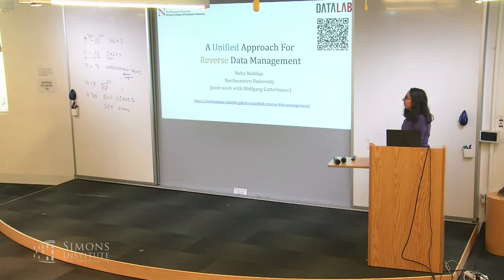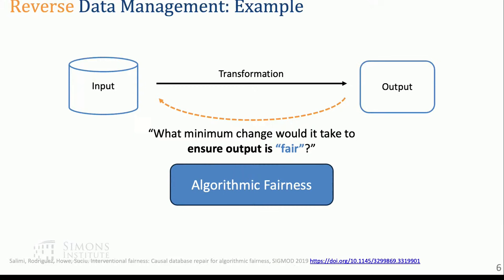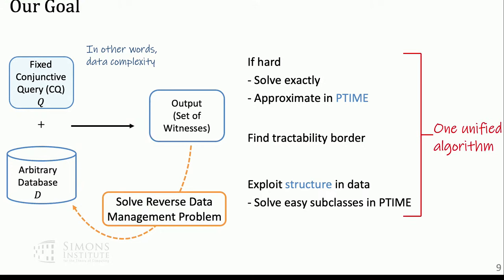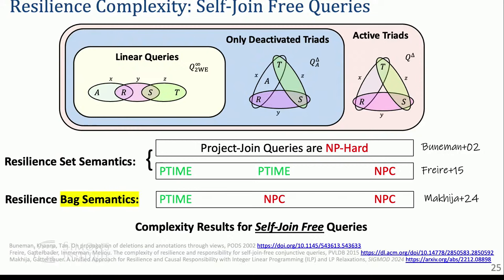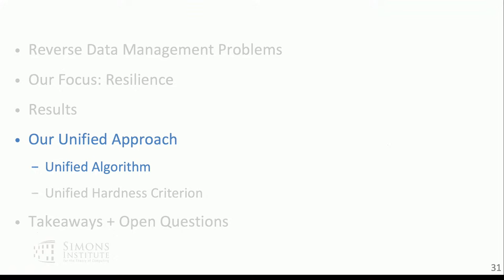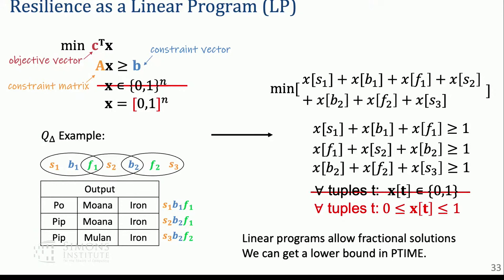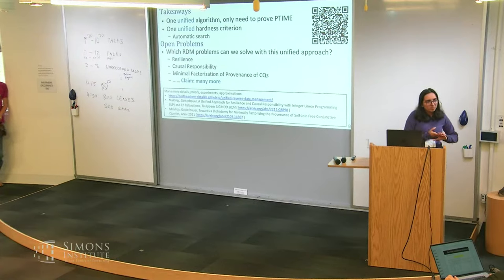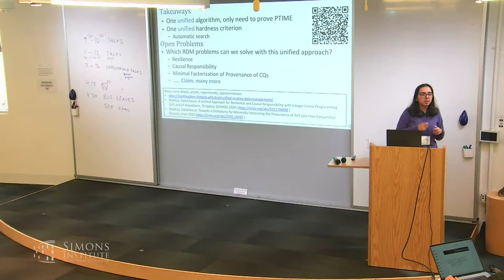A Unified Approach for Reverse Data Management Problems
Neha Makhija (Northeastern University)
Logic and Algebra for Query Evaluation

We discuss a novel approach for solving reverse data management problems: instead of creating dedicated algorithms for easy (PTIME) and hard cases (NP-complete), we suggest using a unified algorithm that is guaranteed to terminate in PTIME for all easy cases. The algorithm is unified in that it can solve both previously studied restrictions (e.g., self-join-free CQs under set semantics that allow a PTIME solution) and new cases (e.g., all CQs under set or bag semantics). We use (Integer) Linear Programs (ILP/LPs) to encode such unified algorithms and use this approach to: (1) prove dichotomies under bag semantics for the problems of resilience and causal responsibility, (2) discover new tractable cases for the problem of minimal factorization of provenance formulas.

SIGMOD 2024: A Unified Approach for Resilience and Causal Responsibility with Integer Linear Programming (ILP) and LP Relaxations